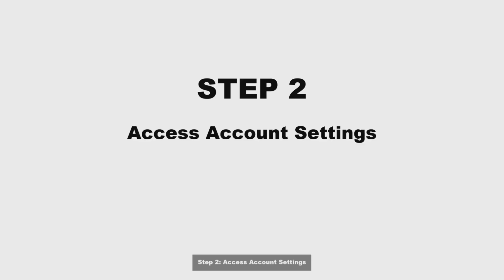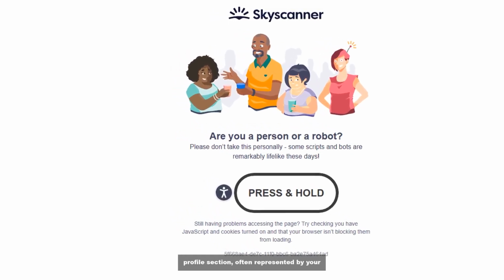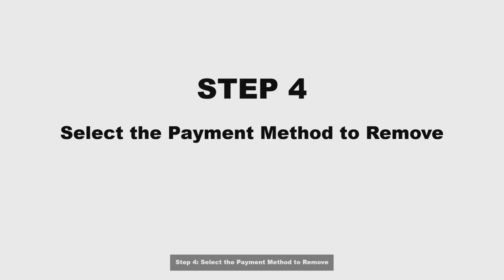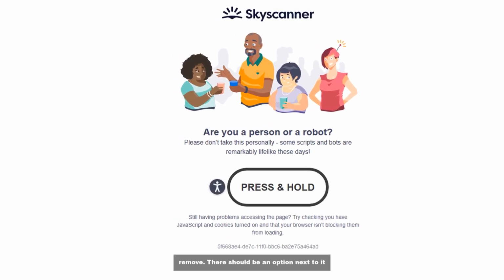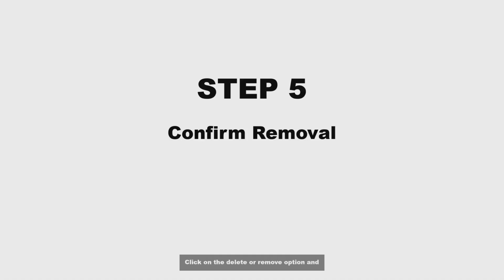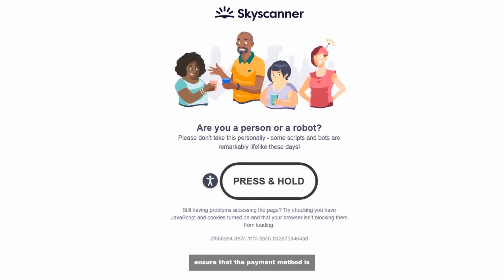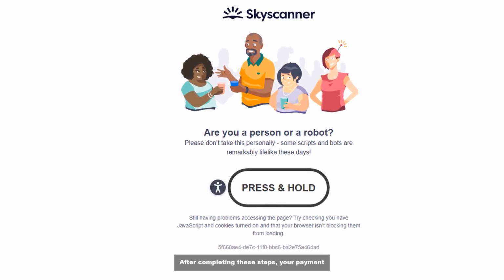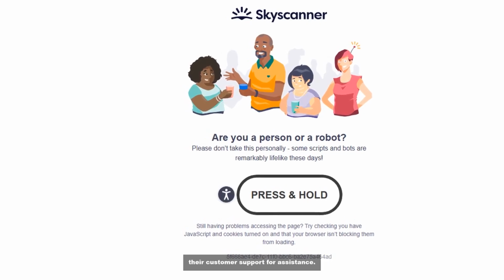How To Remove Payment Method From Skyscanner 2025 (2026)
In this video, we will guide you on how to remove payment method from Skyscanner 2025. Whether you're looking to update your payment details or simply want to delete your information, we've got you covered.